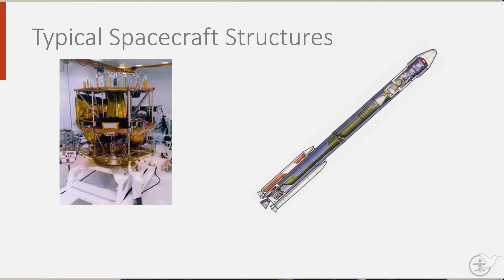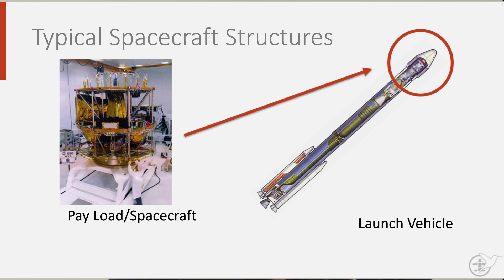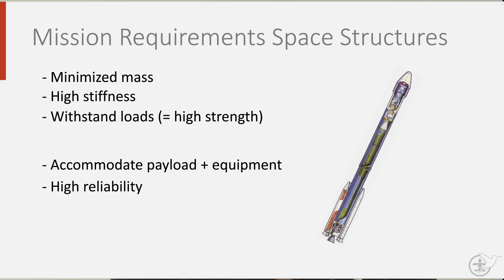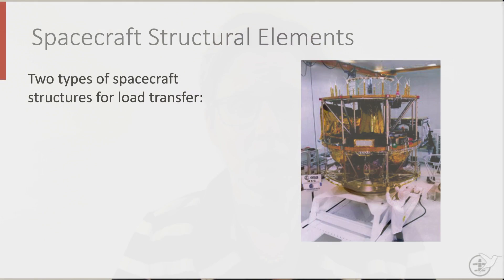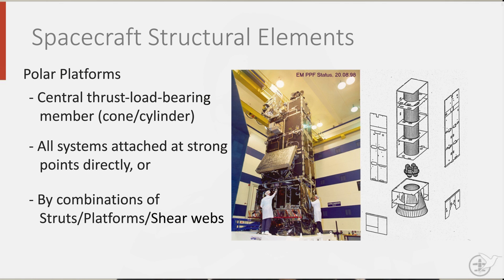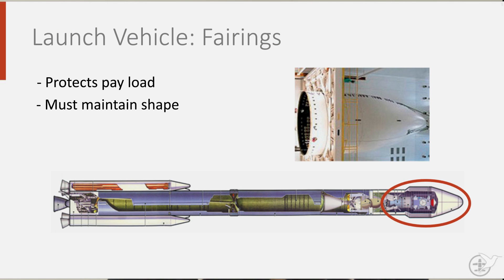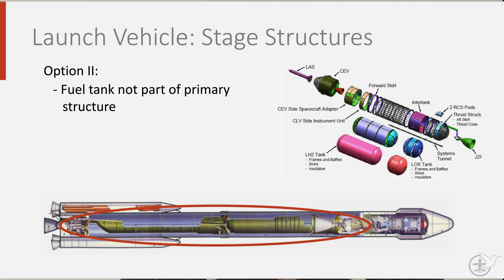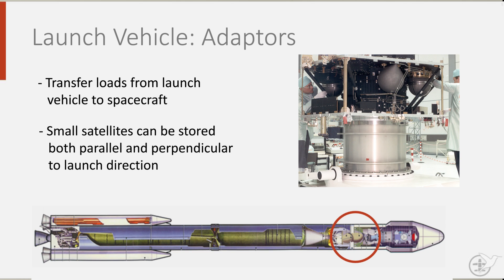AEASM1x_2018_384_Spacecraft_Structures-video